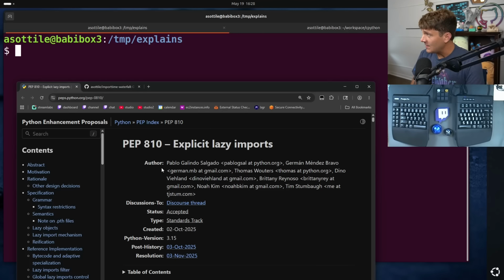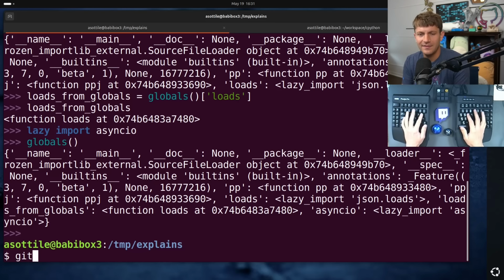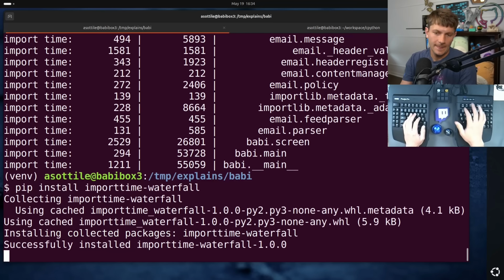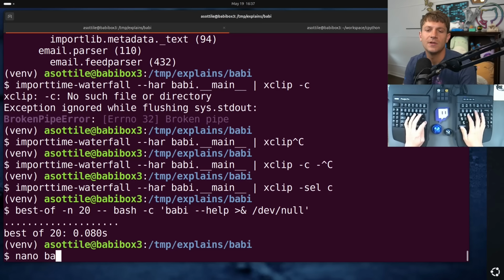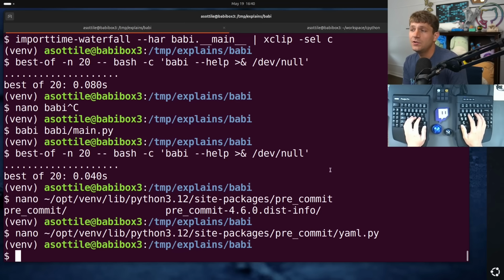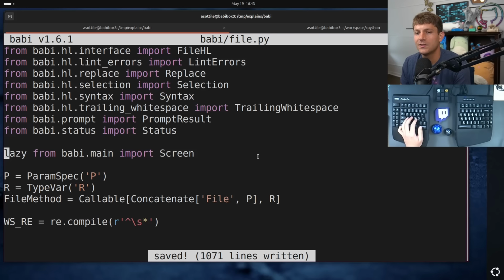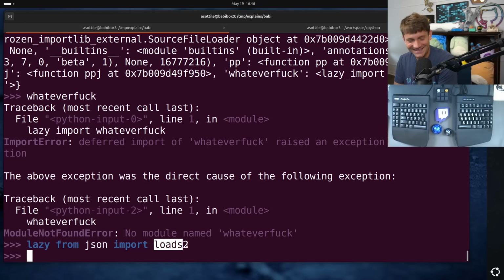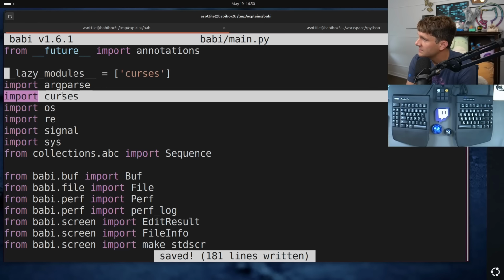python lazy imports (PEP 810)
today we're talking about lazy imports! which situations you would use them, tools to help you use them, and some pitfalls!